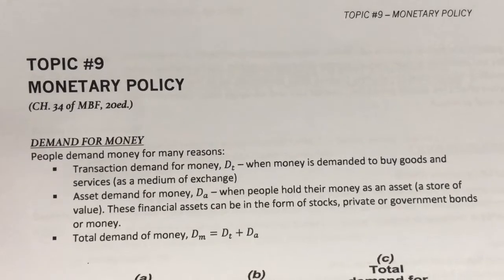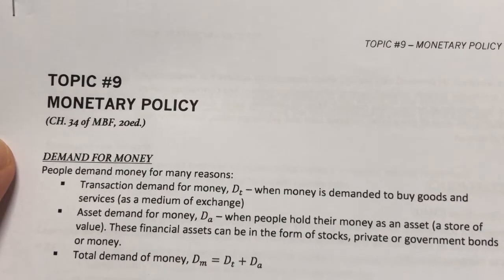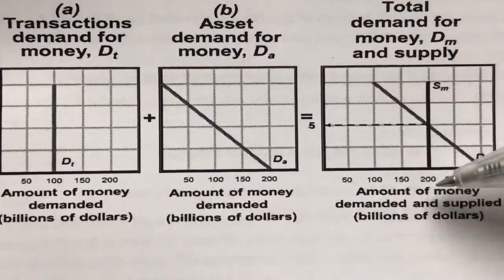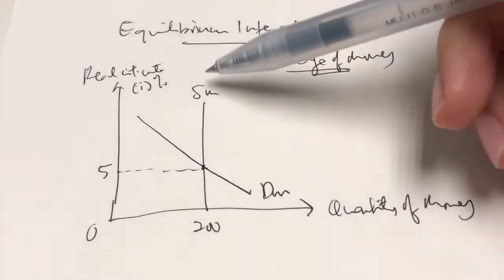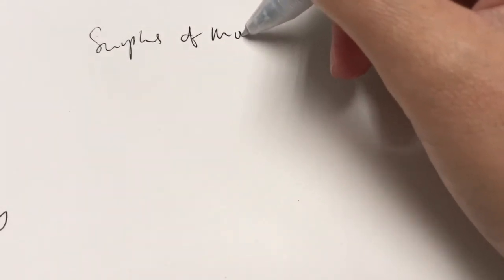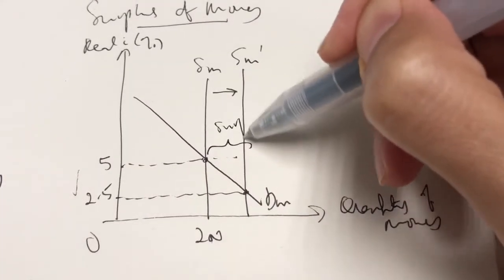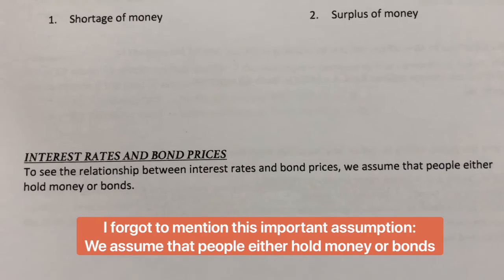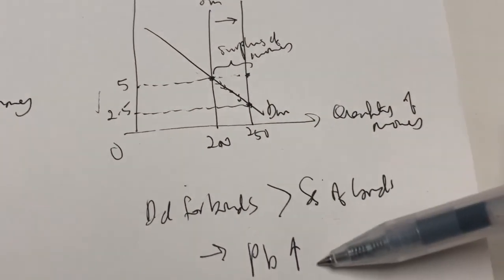34. Demand for Money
In this video, we learn about the demand for money. Learning about the demand for money and supply of money (in the previous video) is crucial to understand the upcoming Monetary Policy.
Topic 9: Monetary Policy